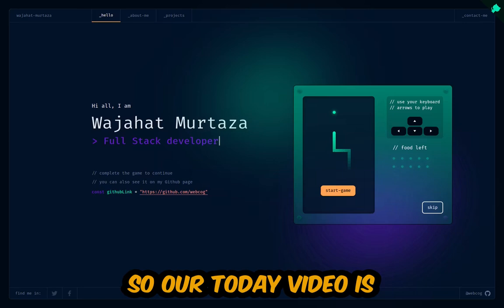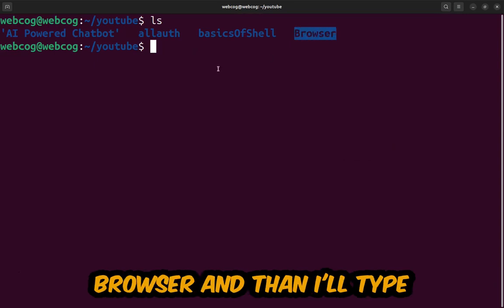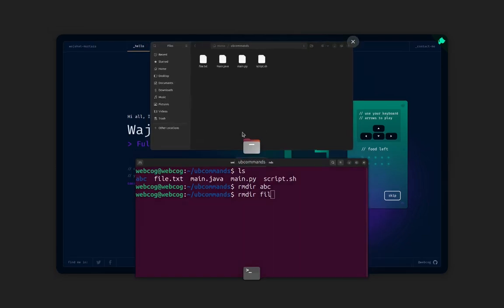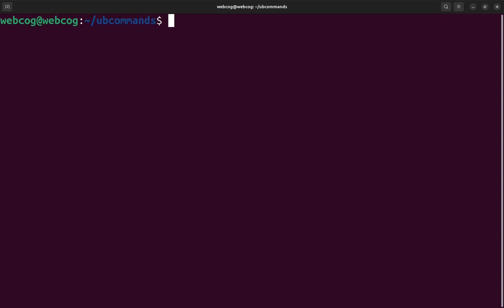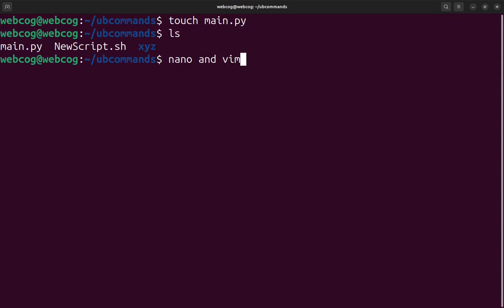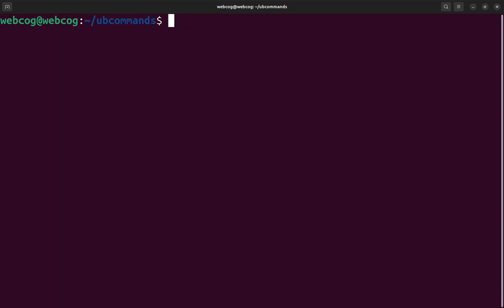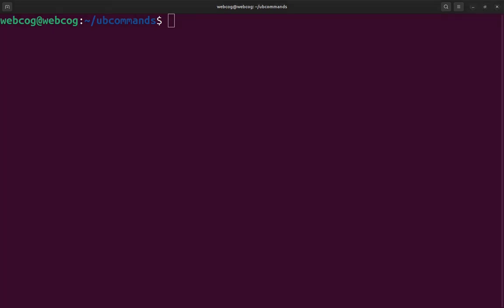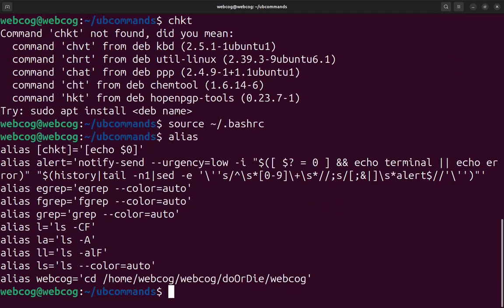Essential Linux Commands for Beginners | Master the Linux Terminal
Our channel is about Web Development. We cover lots of cool stuff such as Word Press, Web Development and Web Designing

Learn the must-know Linux commands that every beginner should master! In this video, we cover the essential commands that will help you navigate the Linux terminal with ease. Whether you're new to Linux or looking to improve your skills, this guide will walk you through the basics and provide practical examples for everyday use. Start mastering Linux today and take your command-line skills to the next level!

📌 What you'll learn:

Basic Linux terminal commands
How to navigate directories and files
File manipulation commands
System monitoring commands
Permission and user management commands
Many More...